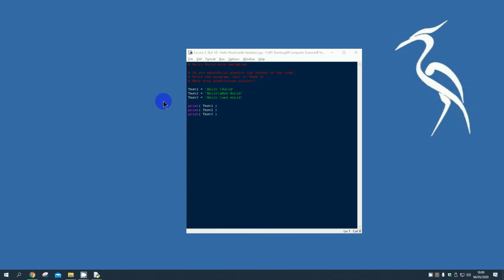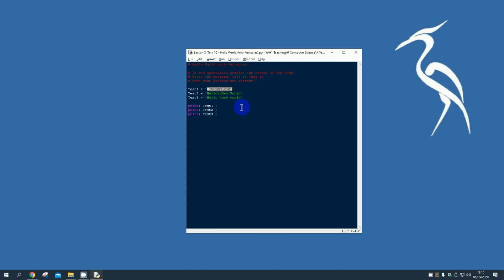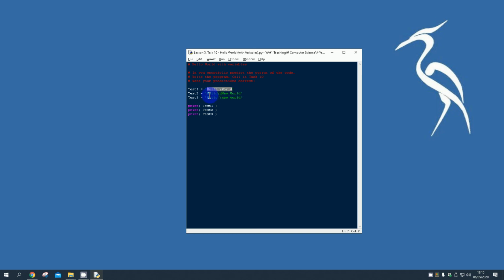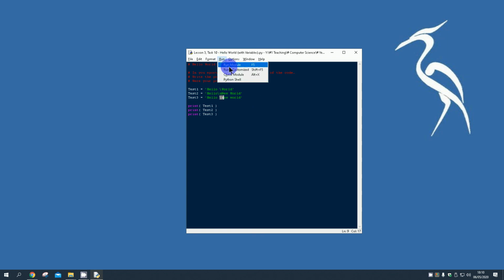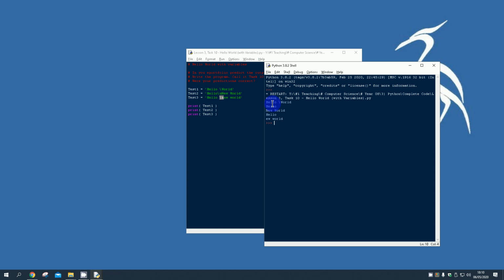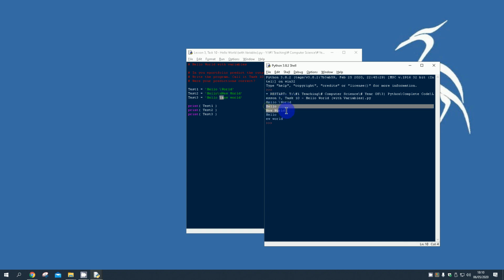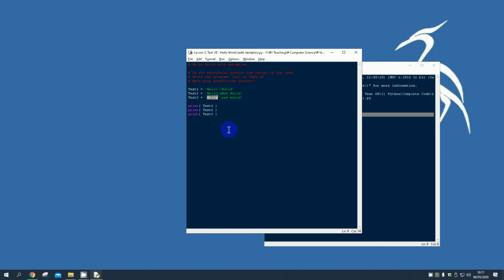Python: Task 10